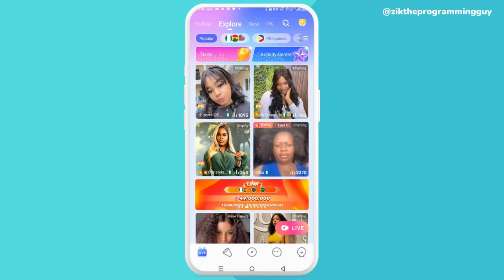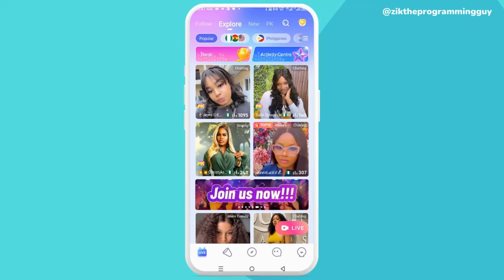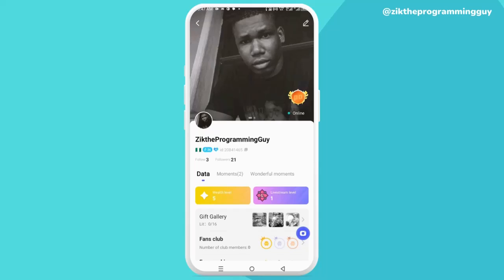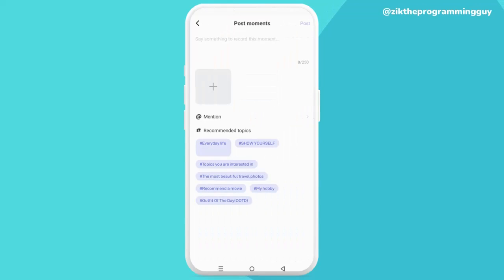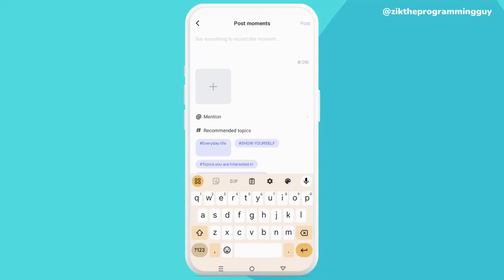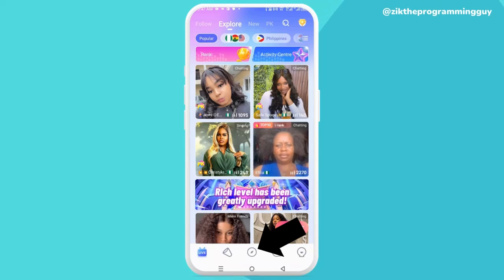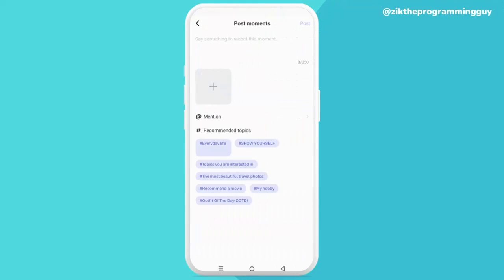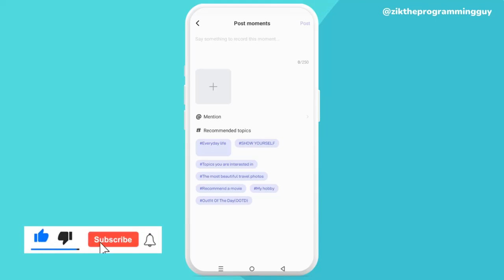How to Upload A Post On Poppo Live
In this video, i will show you how to make a post on poppolive. poppolive allows users to upload a post just like any social media apps.